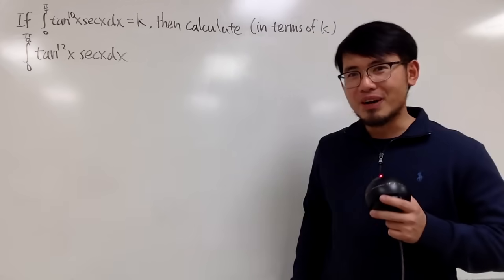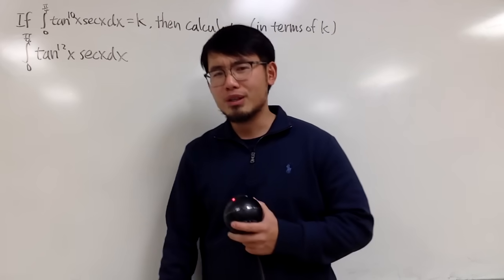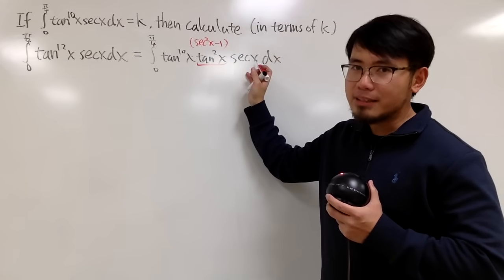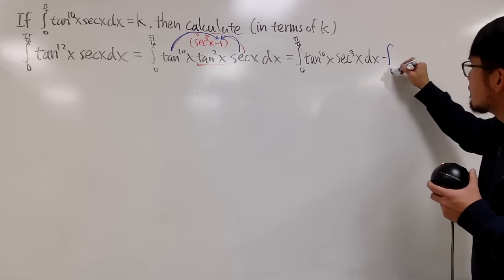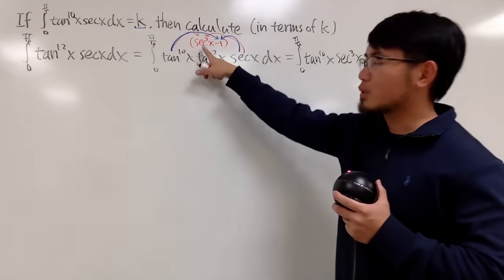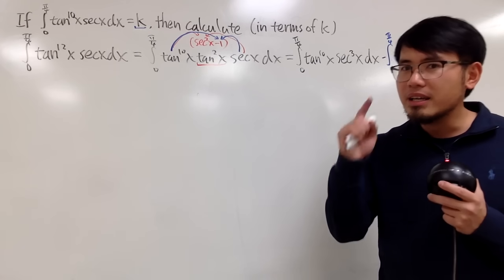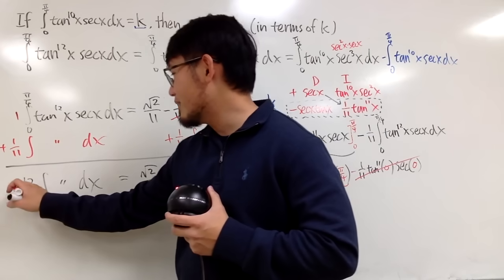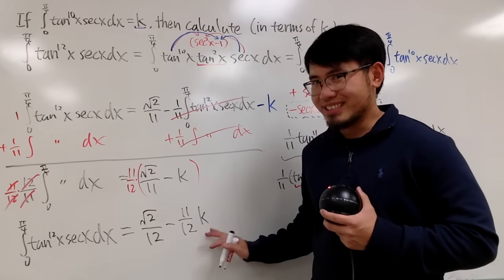Connecting these Two Integrals with Integration by Parts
Integration by Parts challenge problem, integral of tan^12(x)*sec(x) from 0 to pi/4, Connecting these Two Integrals with Integration by Parts

blackpenredpen | 曹老師